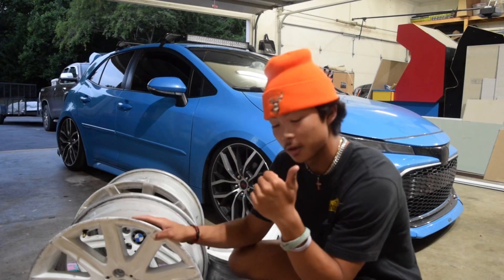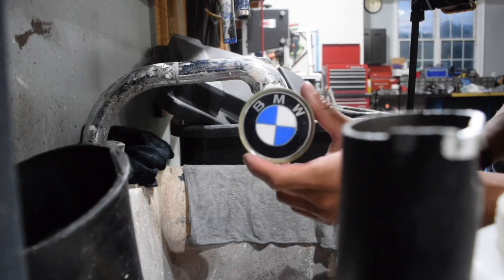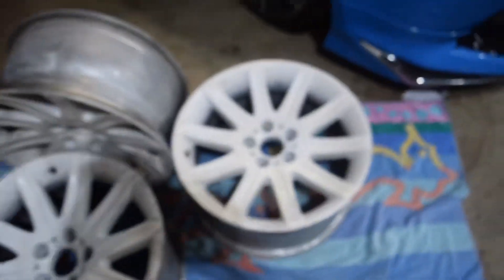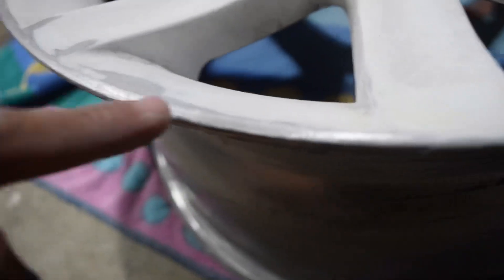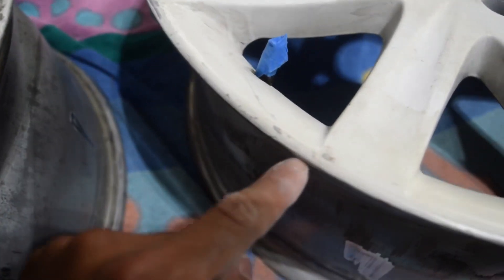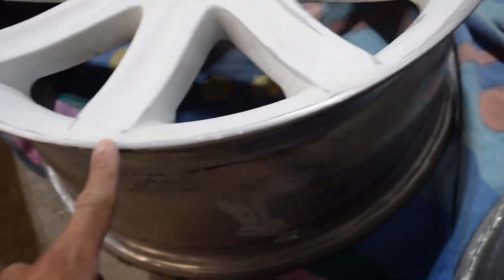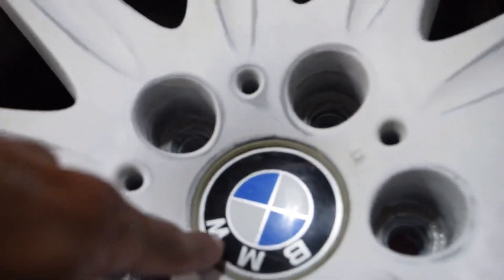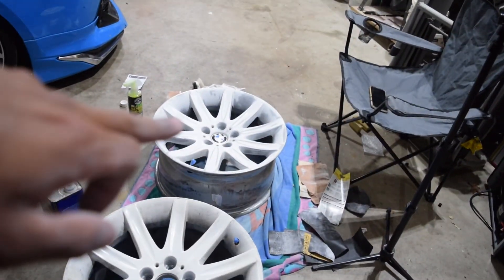REFINISHING WHEELS✨(part 1)